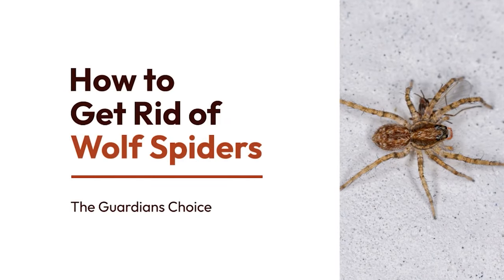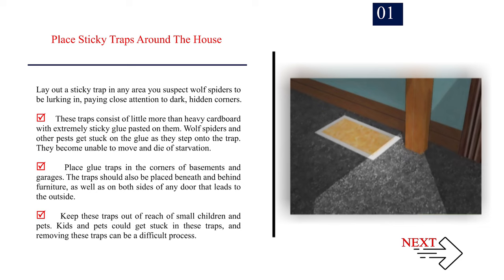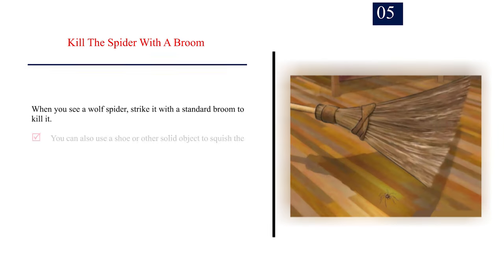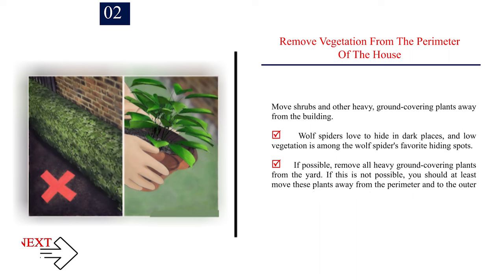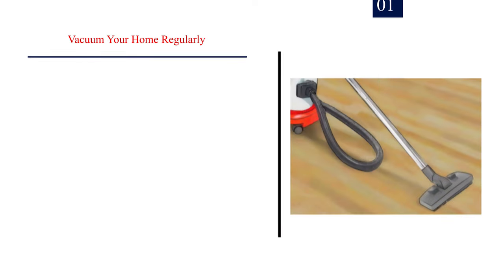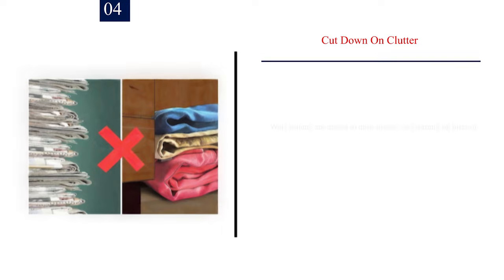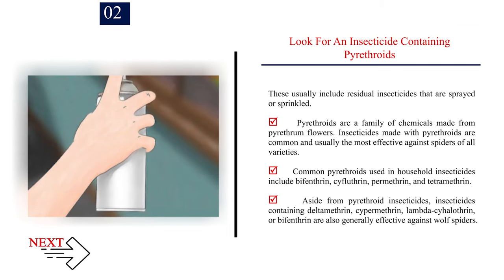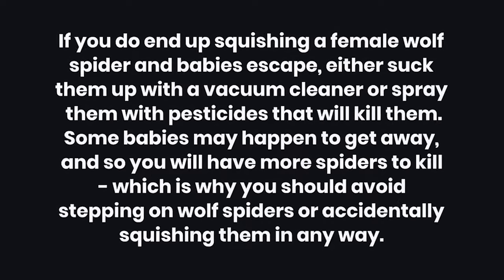4 Easy Ways to Get Rid of Wolf Spiders | The Guardian's Choice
How to Get Rid of Wolf Spiders.

Wolf spiders are robust, brown spiders ranging in body size from 0.04 to 1.18 inches (1 to 30 mm). These spiders are ground-dwelling hunters that frequently hide in dark corners and shadows. Their bites might be painful but are non-fatal and generally harmless compared to more serious spider bites.

However, wolf spiders can still become major pests if an infestation suddenly occurs in your home or yard. If you need to get rid of wolf spiders in your house or workplace, here's what you should know.

✅ Explore this Article:

Method. 1. All-Natural Solutions
Method. 2. Getting Rid of Wolf Spiders Outdoors
Method. 3. Preventing Wolf Spiders Indoors
Method. 4. Chemical Treatments

🎵 Music Credit 🎵

3. Chris Parker. Pest Control Specialist. Expert Interview. 21 April 2021.